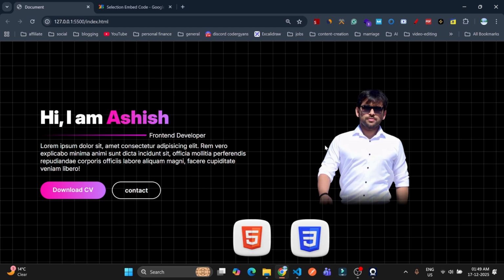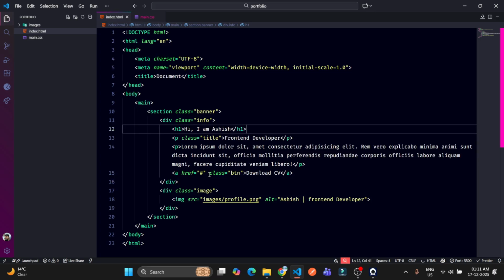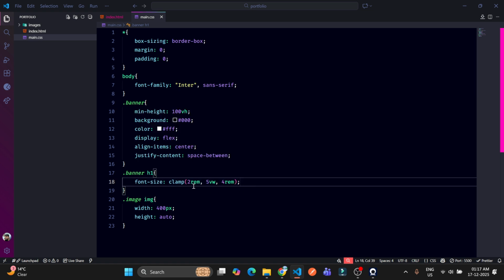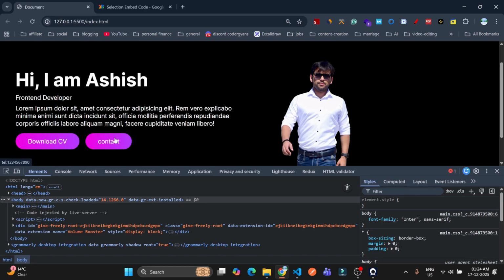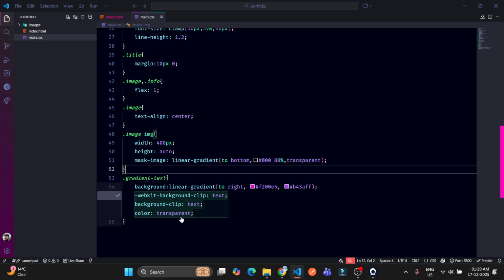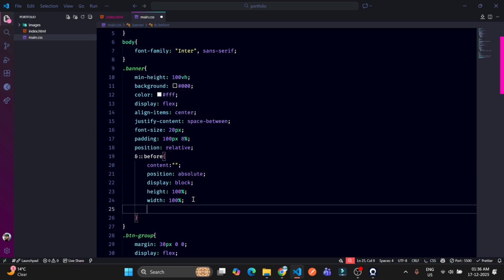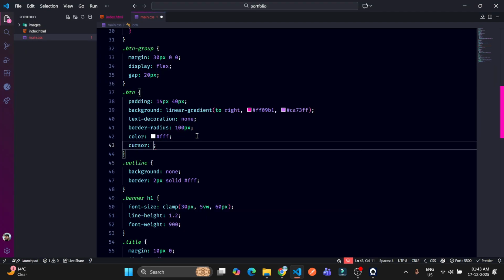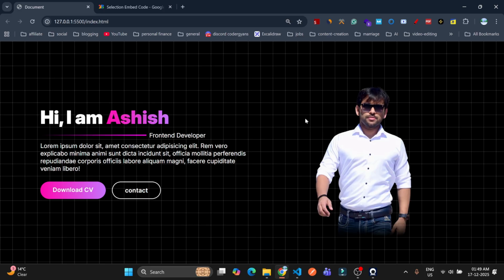Stunning Portfolio Website Using Only HTML & CSS 🔥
Want to build a modern, responsive portfolio website using pure HTML & CSS?
In this video, I’ll show you step-by-step how to create a professional portfolio website that you can use to showcase your skills, projects, and experience as a web developer.

This project is perfect for beginners to intermediate developers and ideal if you are:

Preparing for frontend interviews
Building your personal brand
Creating a developer portfolio for jobs or freelancing

Clean HTML structure for portfolio websites
Modern CSS layout techniques (Flexbox & Grid)
Responsive design for mobile, tablet & desktop
Best practices for developer portfolio UI/UX
How to structure sections: Hero, About, Skills, Projects, Contact
Tips to make your portfolio look premium & professional

Frontend Developers
Web Development Beginners
Students building their first portfolio
Anyone learning HTML & CSS

Developers preparing for interviews or freelancing

🧠 Why This Portfolio Matters

A strong portfolio increases your chances of:
Getting shortlisted by recruiters
Landing freelance clients
Building credibility as a frontend developer

☕ Coffee Website (Figma → HTML, CSS, JS) → Watch Here
⚡ Next.js Tips & Setup → Watch Here

html css portfolio website
frontend portfolio website
developer portfolio website